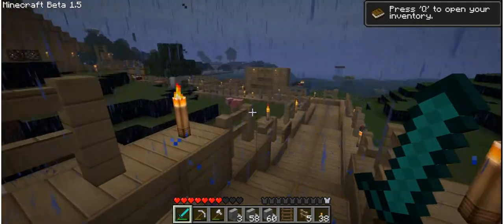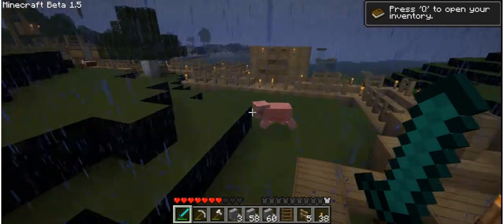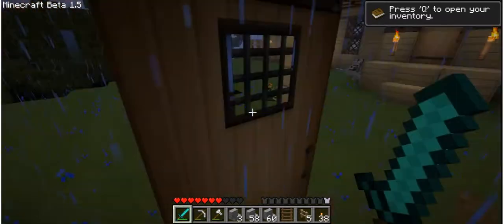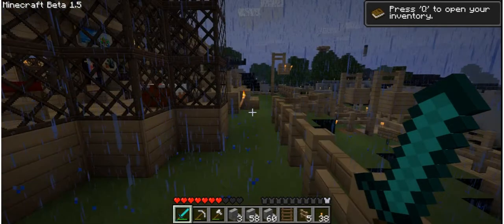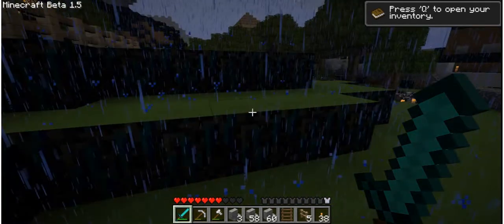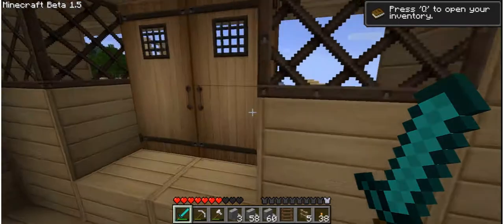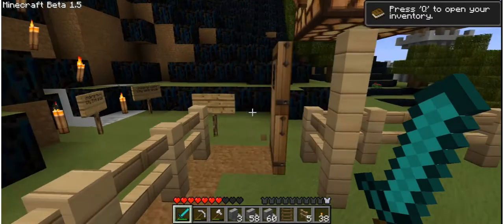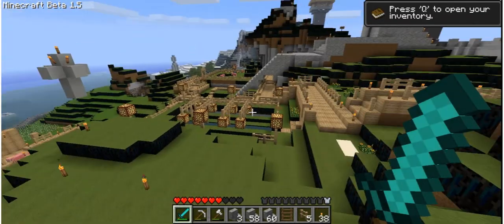Minecraft weather - It's raining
This is pretty old, but they've added weather and I was pretty excited to be in the rain!